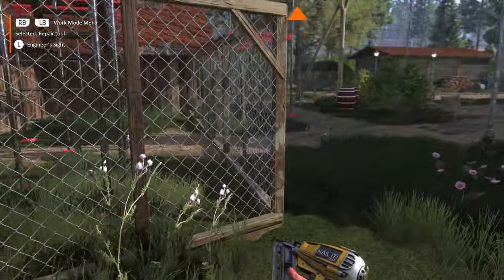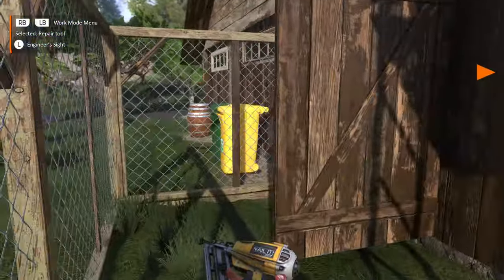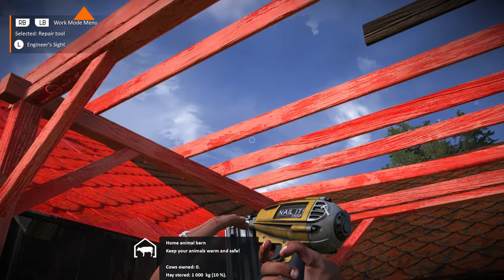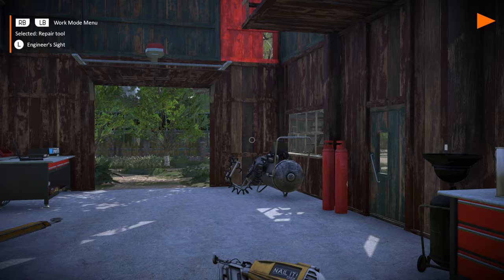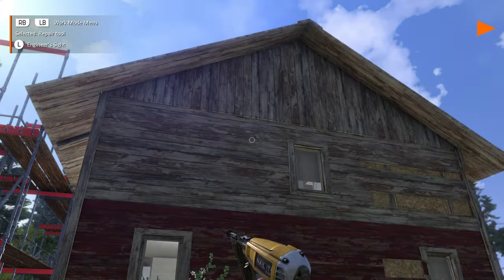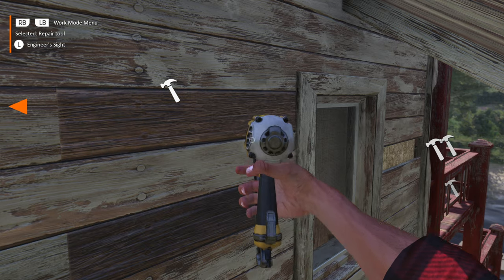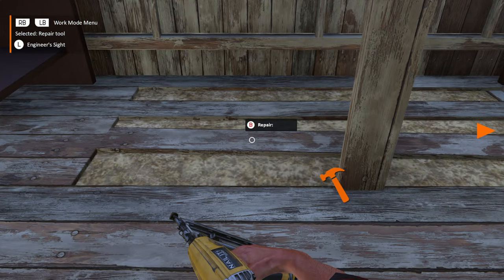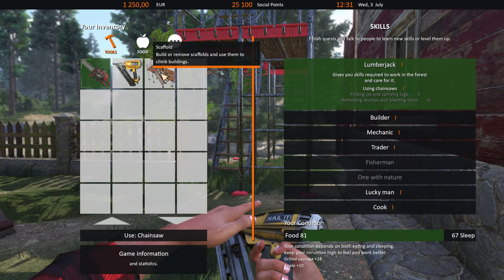Restoration on Lumberjack's Dynasty - Epsiode 2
We are back on Lumberjack's dynasty and we are restoring the farm to its former glory. A long slog and we are not even complete!